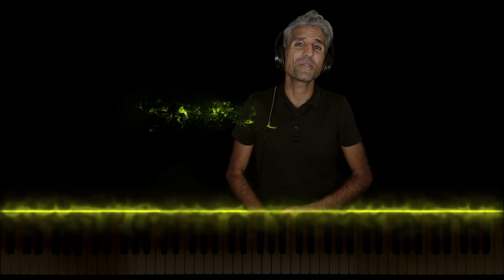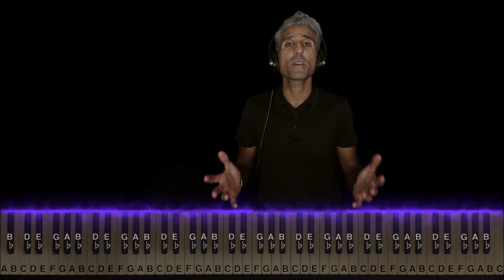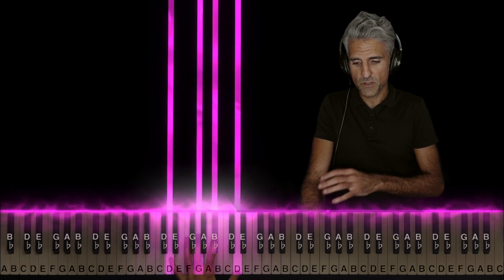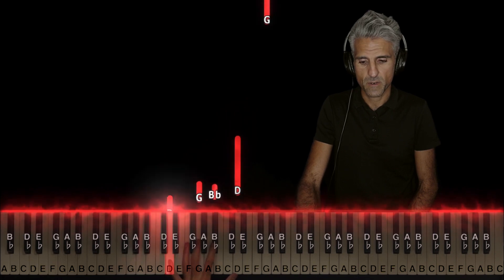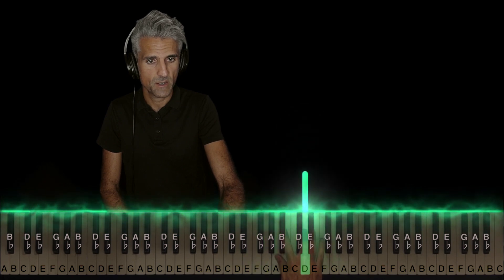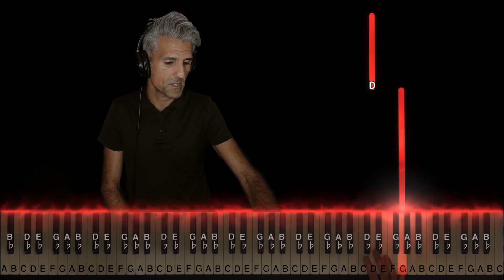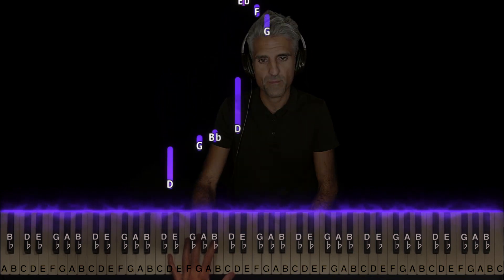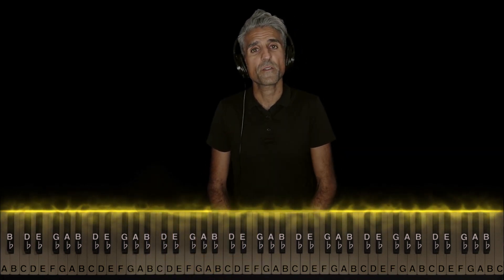DaBaby & NBA YoungBoy - BBL piano tutorial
A piano tutorial on "BBL" by @dababy and @NbaYoungBoy with visual reactor to aid instruction. The video features a step-by-step tutorial showing all the notes with proper hand positions, fingering, theoretical concepts, and strategies for learning quickly.

00:00 - Intro
00:34 - Left hand
01:27 - Right hand
02:08 - Put it all together
02:44 - Play along!